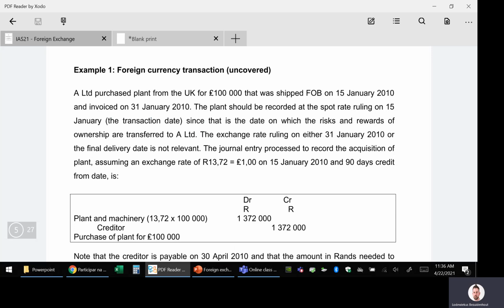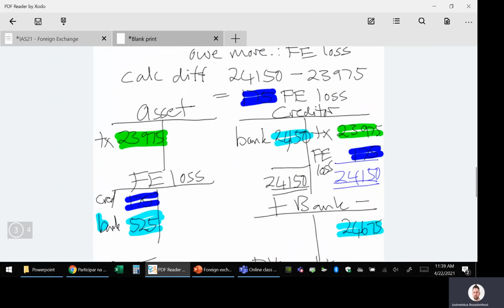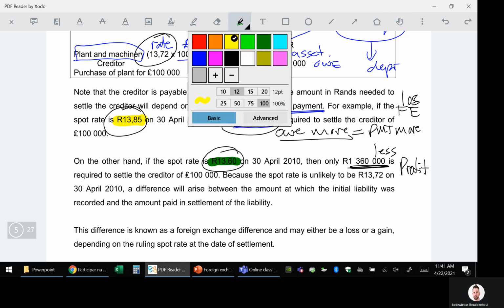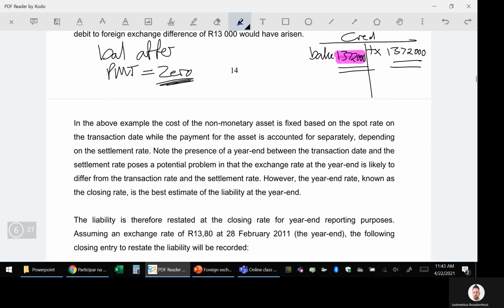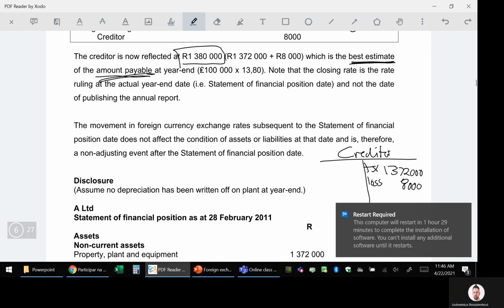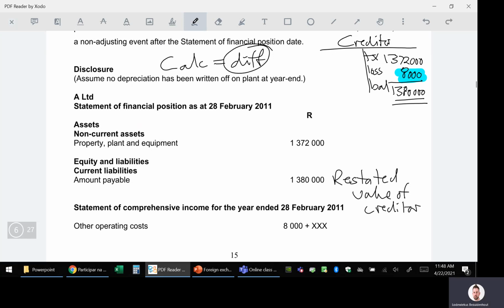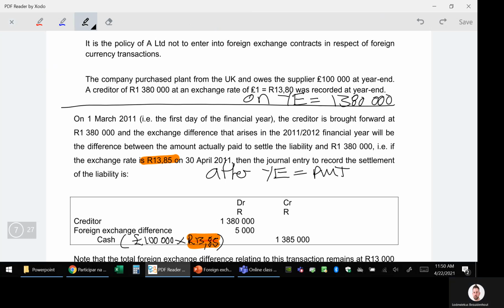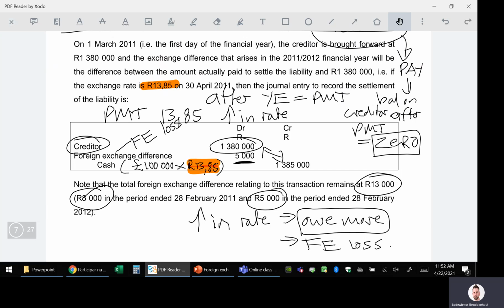17 February 2026